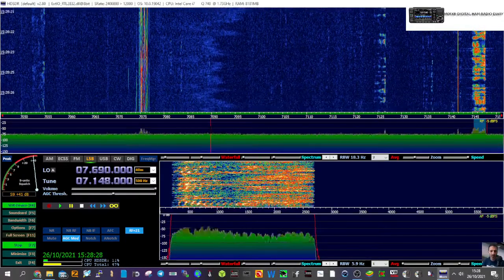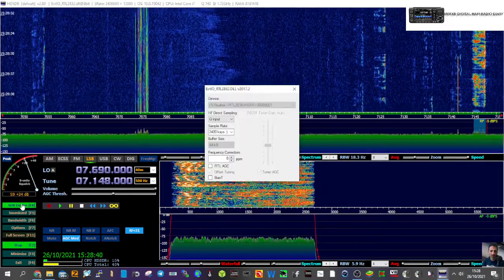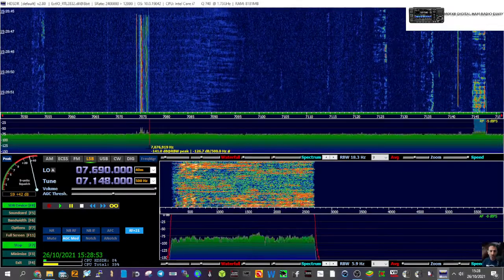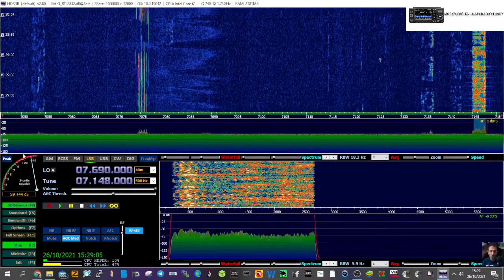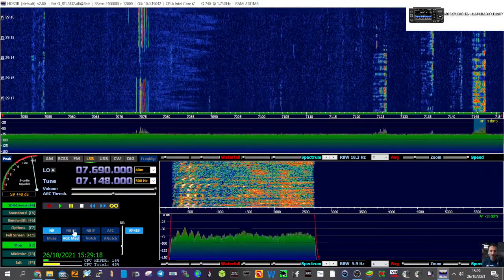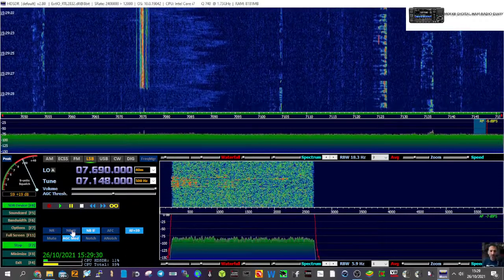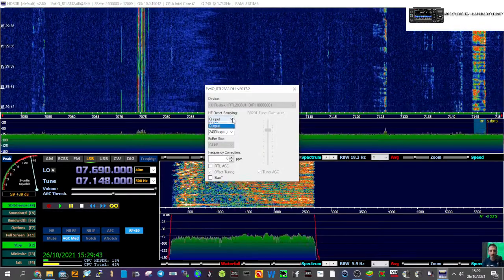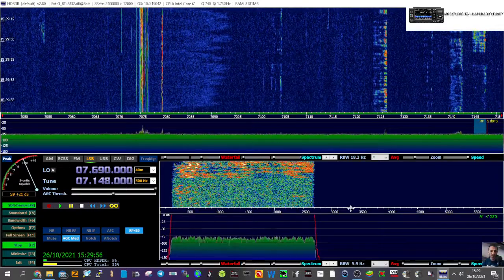RTL-SDR - HDSDR -HF settings